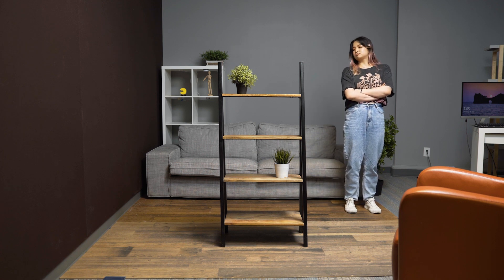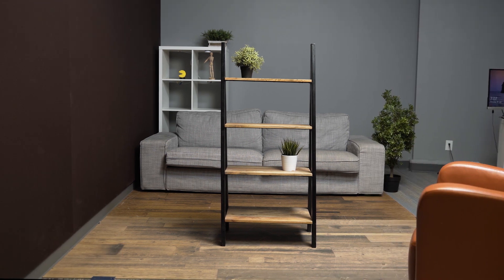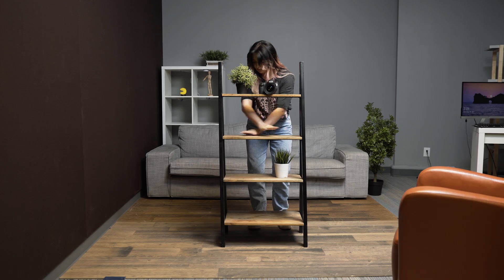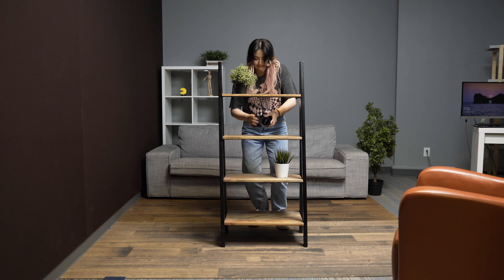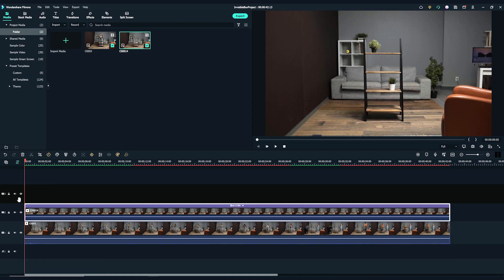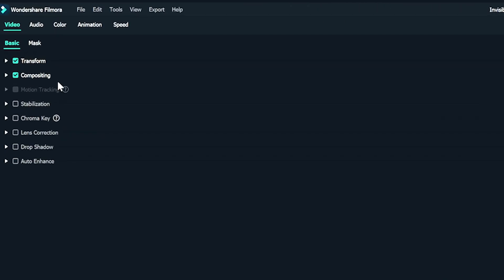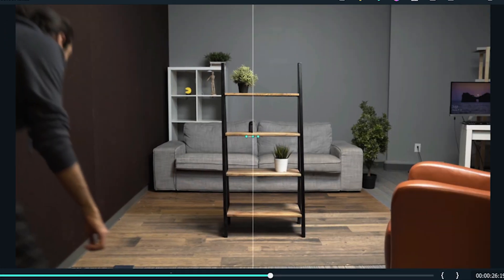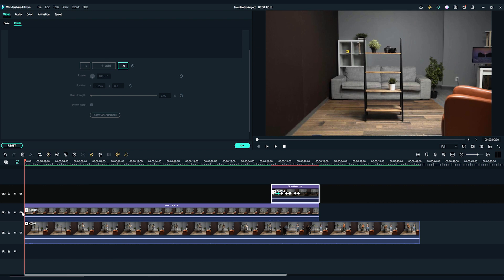Invisible Box Masking Effect | Wondershare Filmora Tutorial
Masking tricks or masking illusions are popular video effects these days, and they can be done with many different objects. You just need to think creatively like this invisible box illusion we created with Filmora 11!

We want to see what you create so share your videos in the comment section with the tag wondershare MadeWithFilmora!